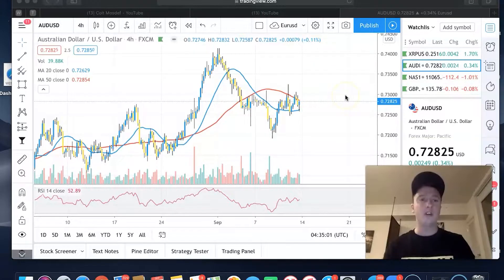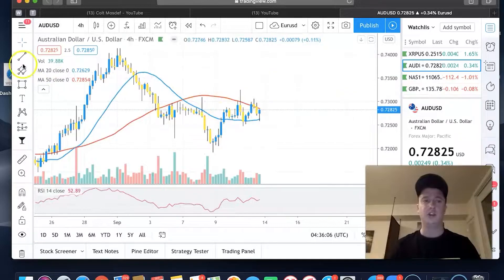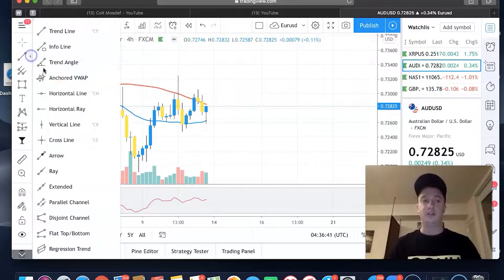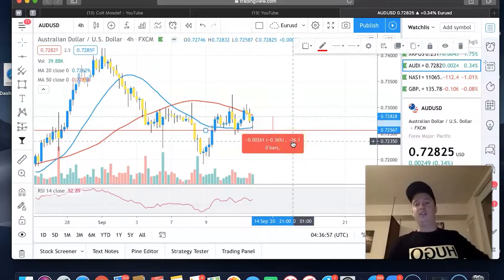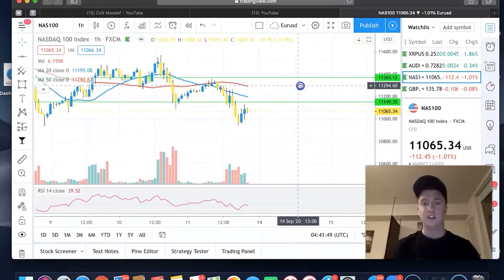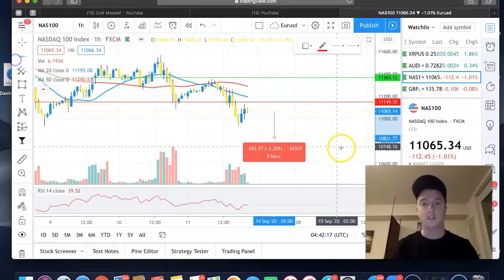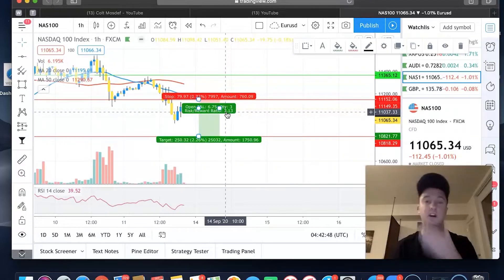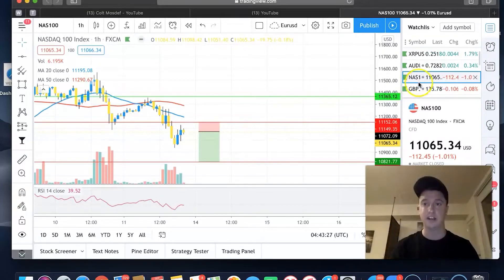Use THIS To Make Your First $100,000 Trading Forex!!